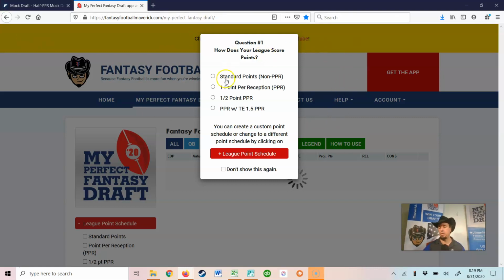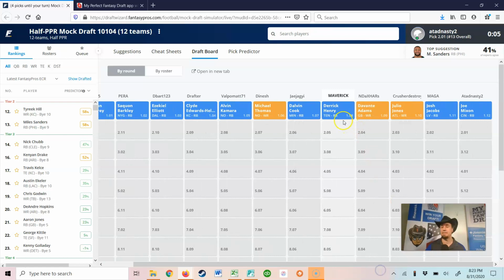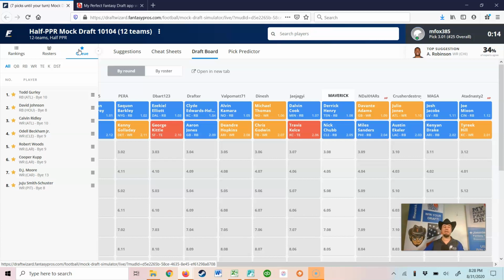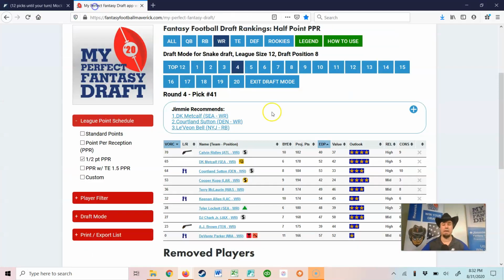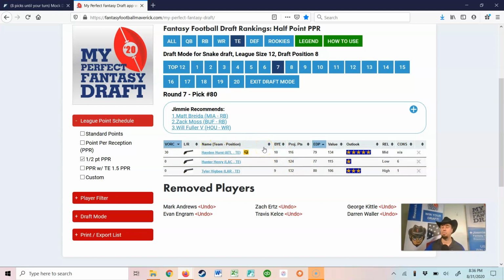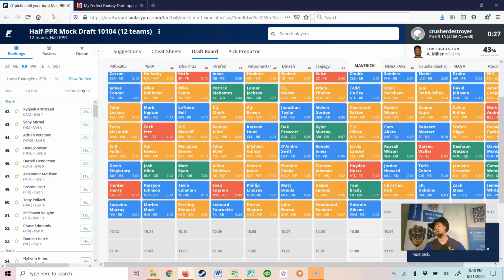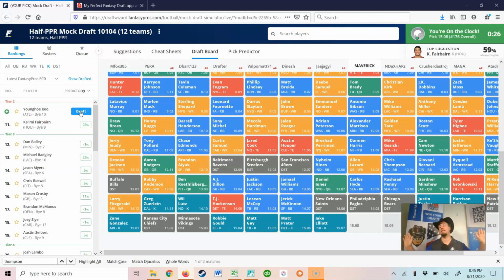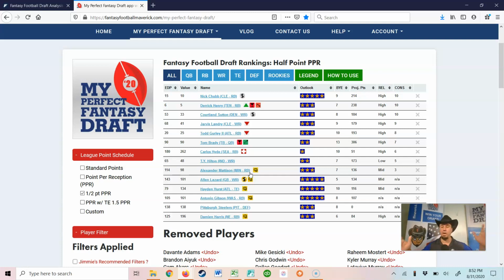Mock Draft Half PPR, Pick #8 - Fantasy Maverick Podcast Intro 090120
We are right in the middle of draft season and I'm continuing using my Top 50 Dominator Strategy to build my teams.  I manage to pull off getting 6 players with Top 50 value, which is fantastic.  I also manage a trifecta of excellent RBs to start the draft!  We go the full 15 rounds and I really like this team but I can see where there are some weaknesses in the players I selected (most notably in the Outlook ratings from my app).  I don't agree with FantasyPros rating of this team (I think they really hate my picks of Hayden Hurst and the Philadelphia Defense).